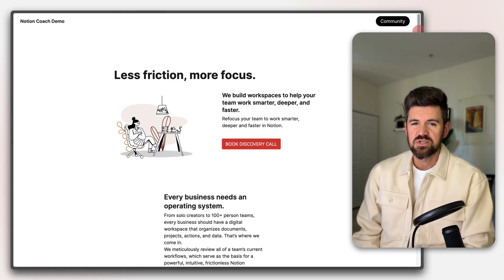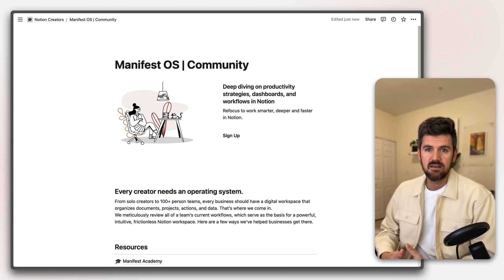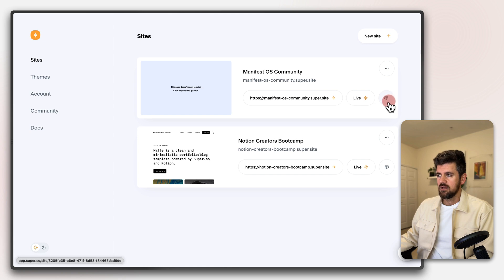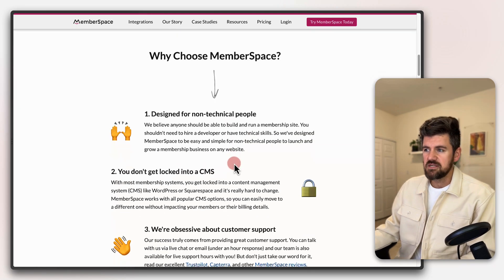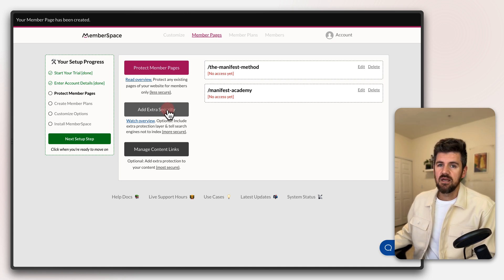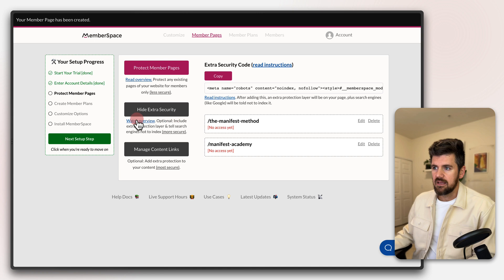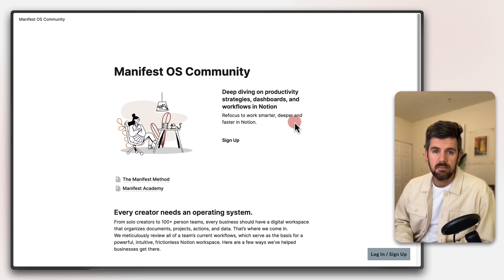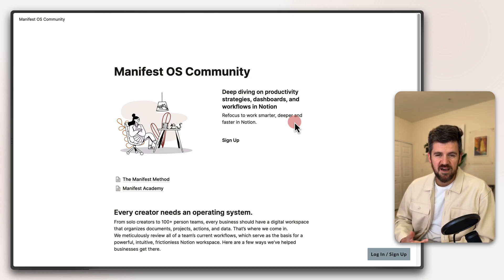Build a Website with Notion, Super & Memberspace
Considering building a members website using Notion? We're diving into how with Notion, Super and Memberspace.

I've also just relaunched my premium template – Manifest OS, a Notion operating system for creative entrepreneurs. Learn more about it here: